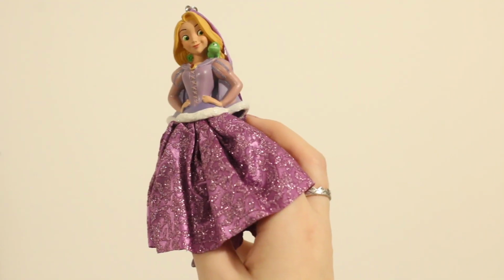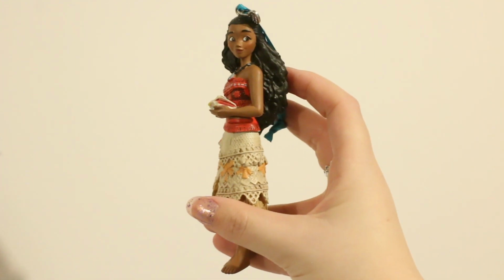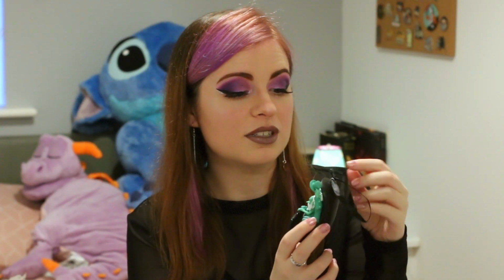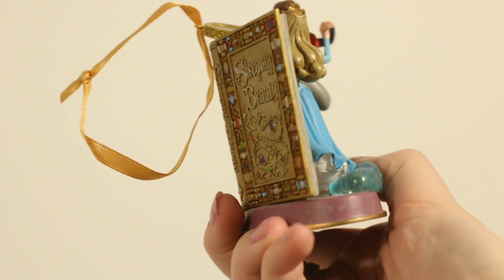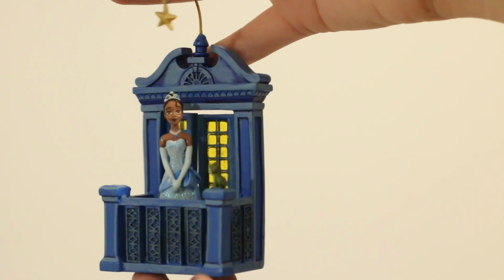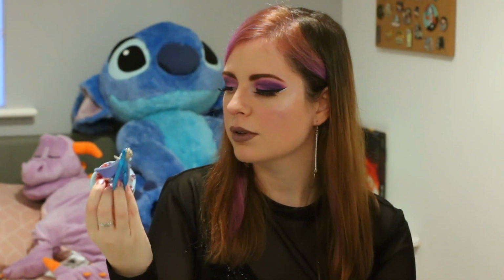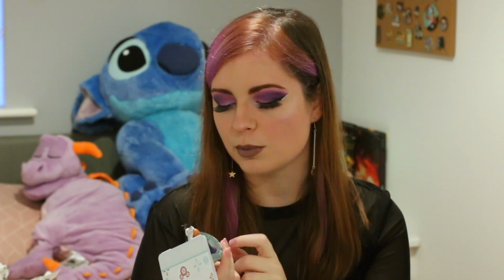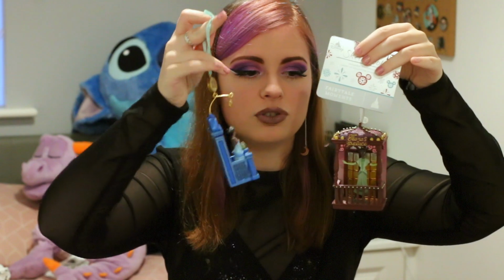My Disney Ornament Collection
I'm selling my art now, if anyone wants a cheeky lil look: 3

Main Camera - Canon 70d (18-55mm Lense)
Vlogging Camera - Canon G7xii
Microphone - Zoom H1